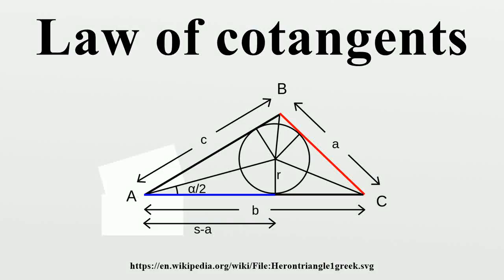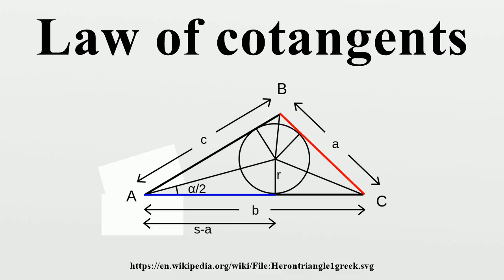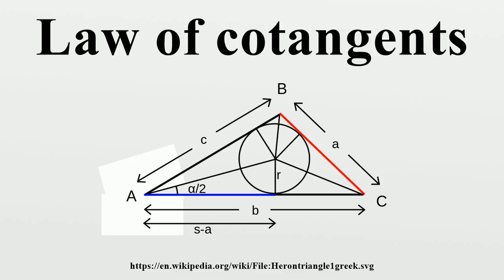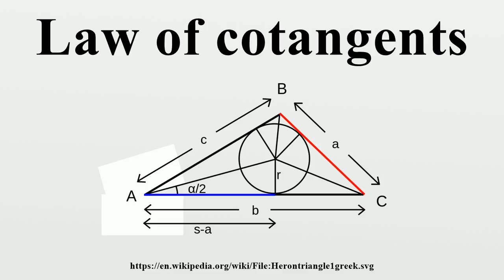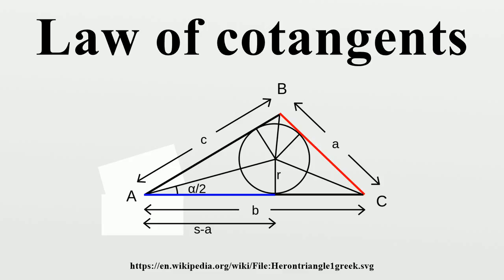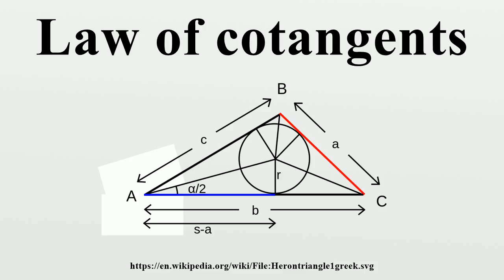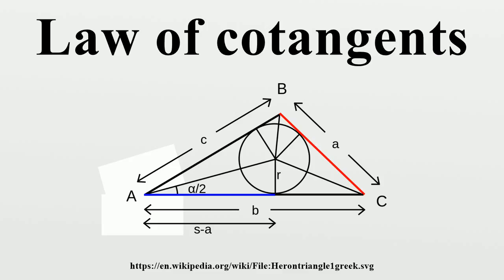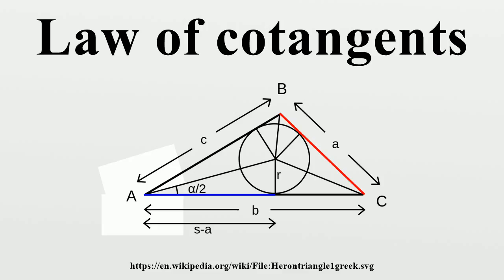Law of cotangents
In trigonometry, the law of cotangents is a relationship among the lengths of the sides of a triangle and the cotangents of the halves of the three angles.Just as three quantities whose equality is expressed by the law of sines are equal to the diameter of the circumscribed circle of the triangle (or to its reciprocal, depending on how the law is expressed), so also the law of cotangents relates the radius of the inscribed circle of a triangle (the inradius) to its sides and angles.

Image-Copyright-Info
Author-Info:   SamHB

Image-Copyright-Info